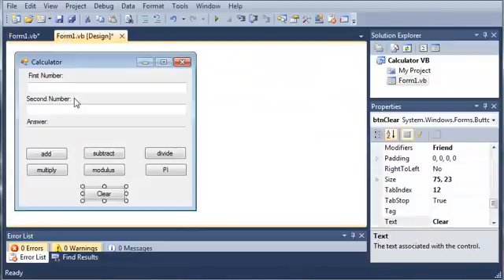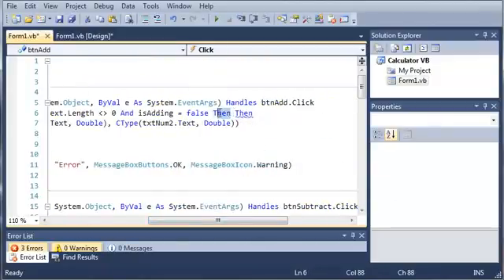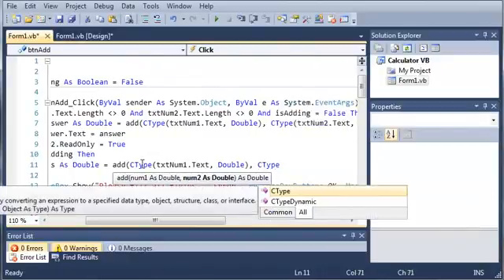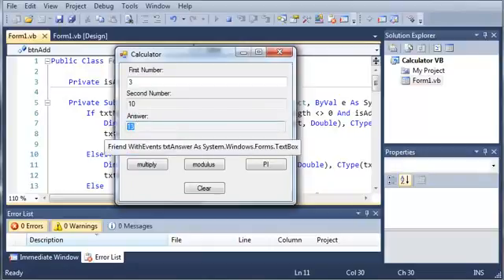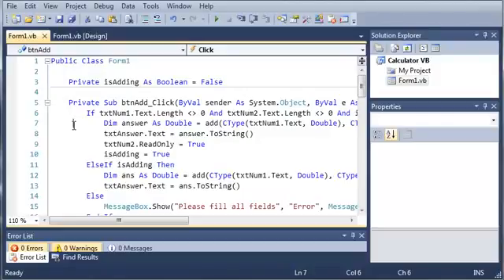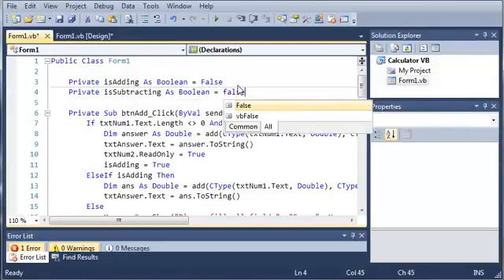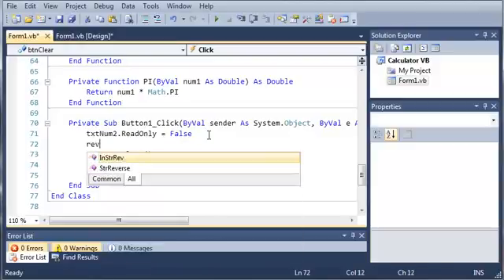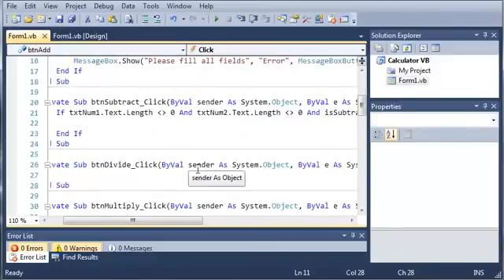Visual Basic - 57 "Calculator Part 4"